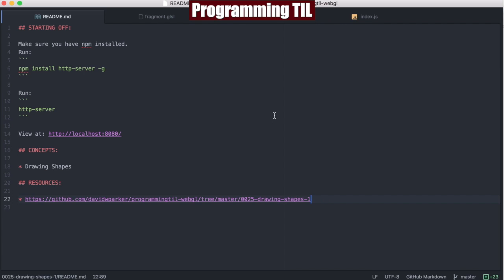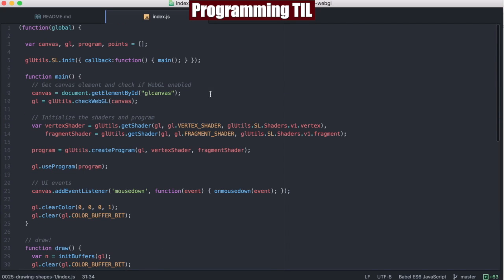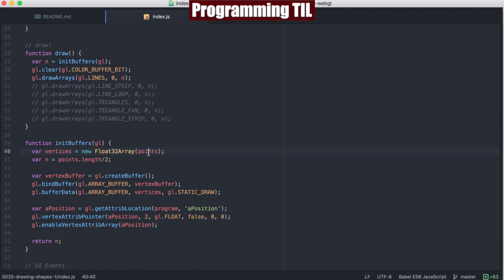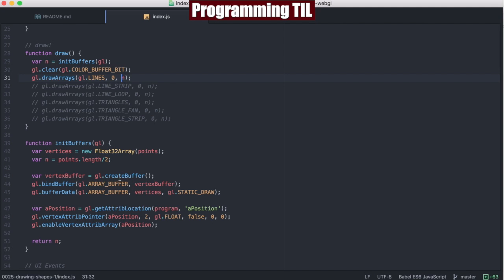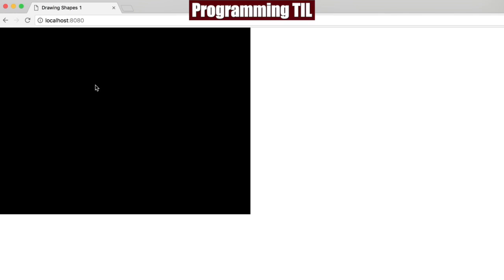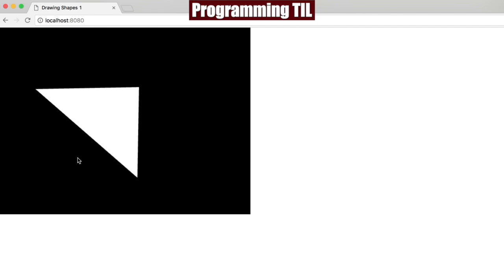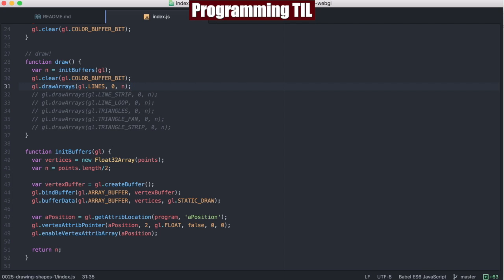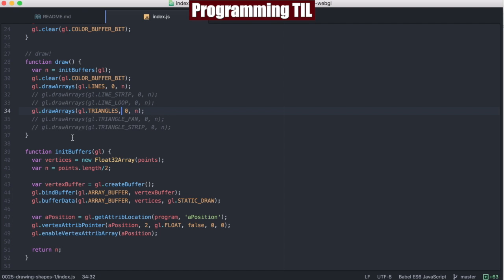Drawing Different Shapes in WebGL - ProgrammingTIL #82 WebGL video tutorial screencast 0025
In this episode, I discuss how to draw various shapes easily with WebGL.

Concepts:
* automatically determining number of vertices given points array to draw various shapes